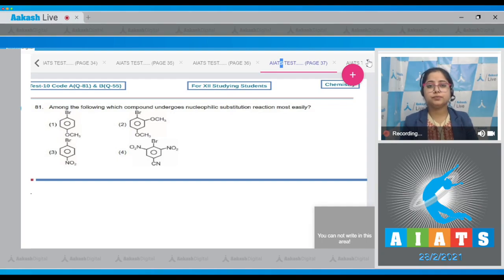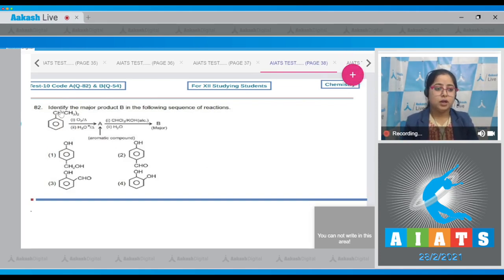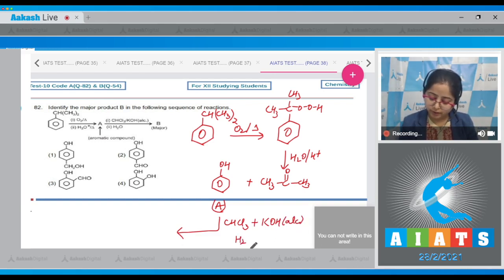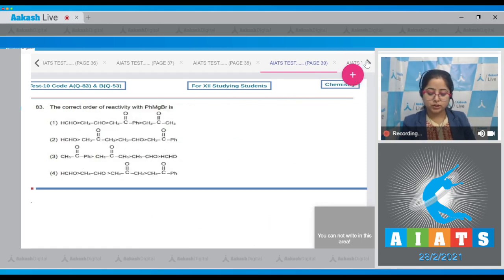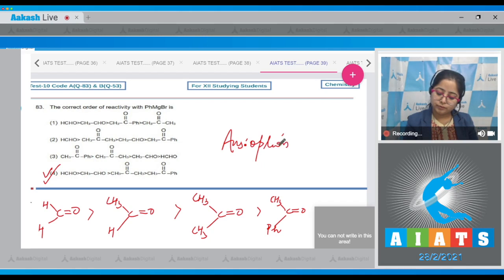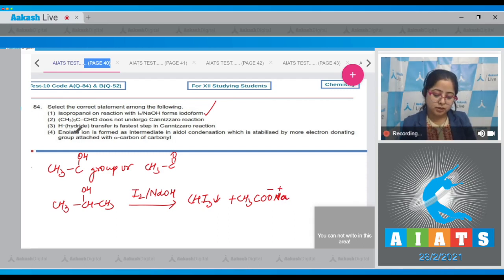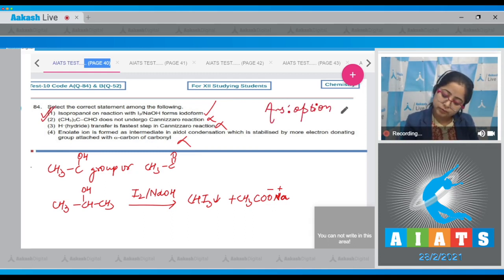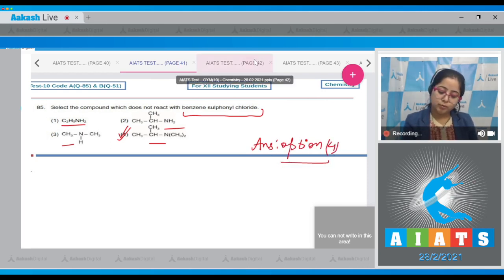AIATS TEST 10 code A B For XII Studying Students CHEMISTRY MEDICAL 2021 Q 81 to 85